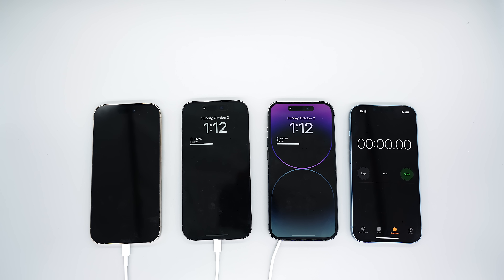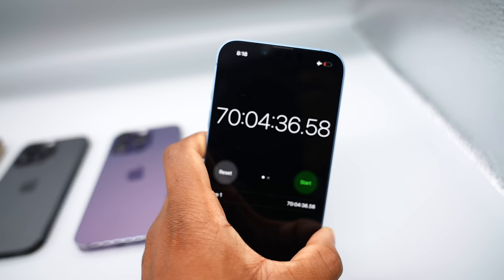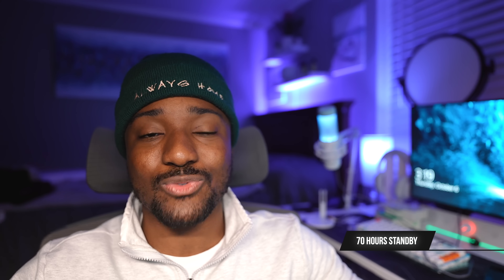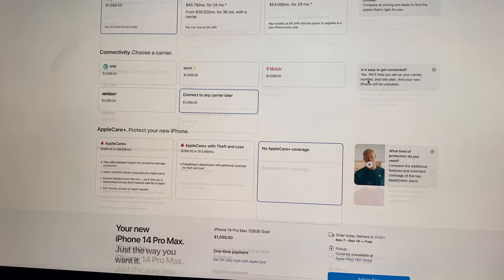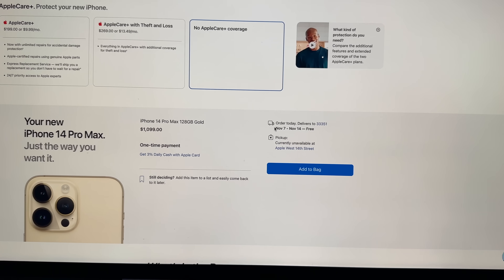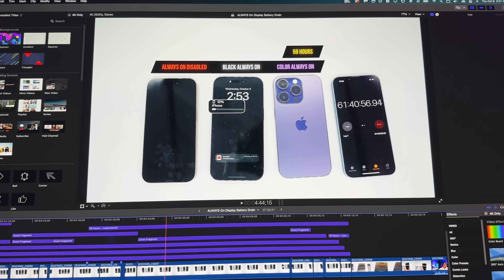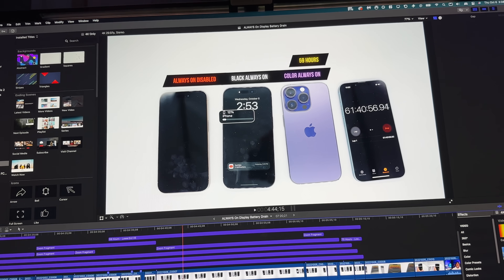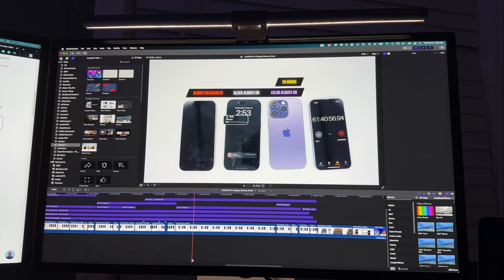iPhone Always ON Black vs Color vs OFF - Battery Drain Test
Can an all-black wallpaper reduce the always-on battery drain on the iPhone 14 Pro?
If someone is claiming to be me and using Whatsapp or Telegram to give you a prize, it's a SCAM!